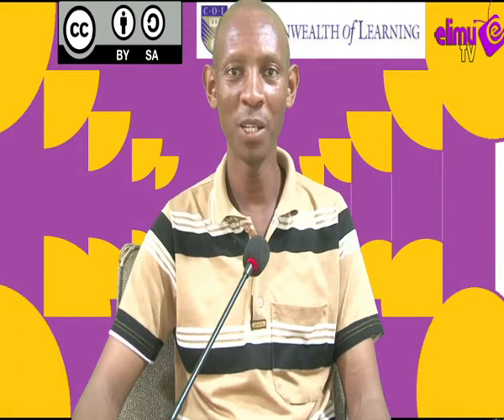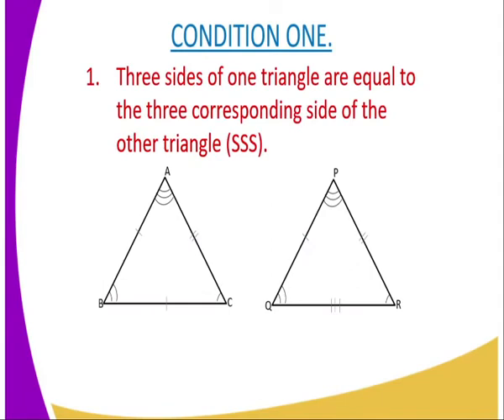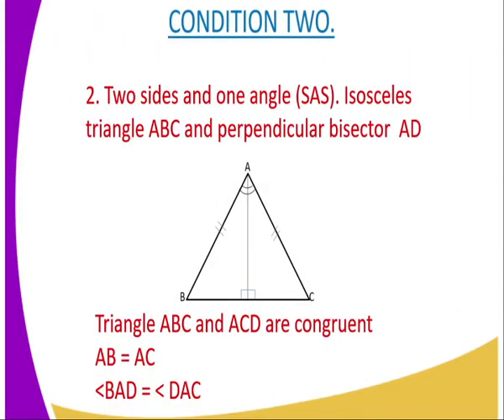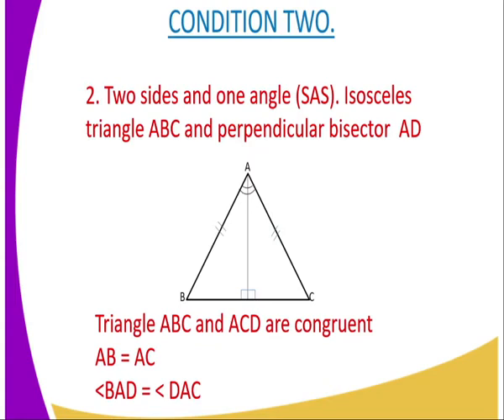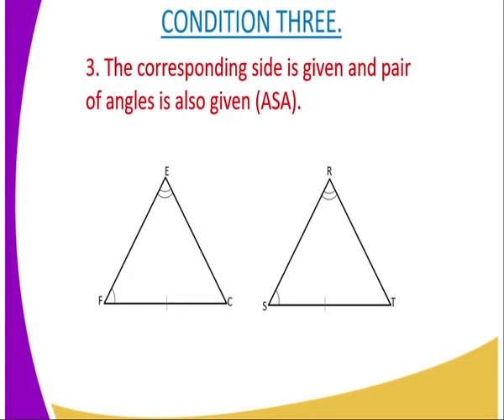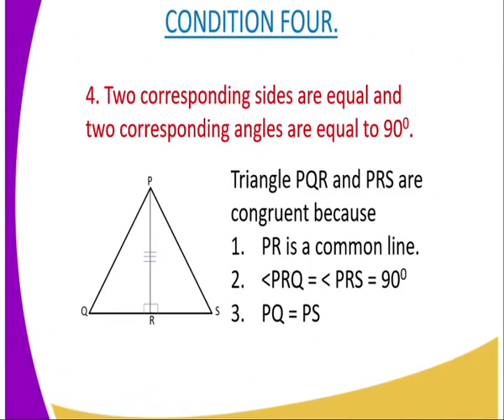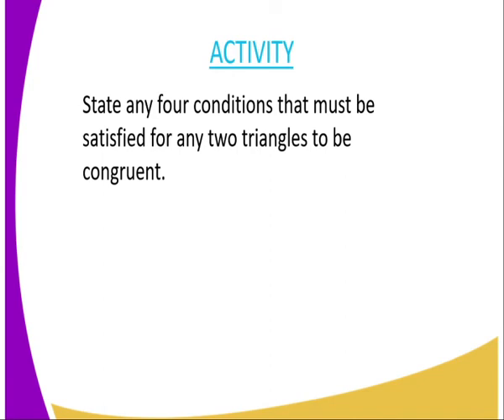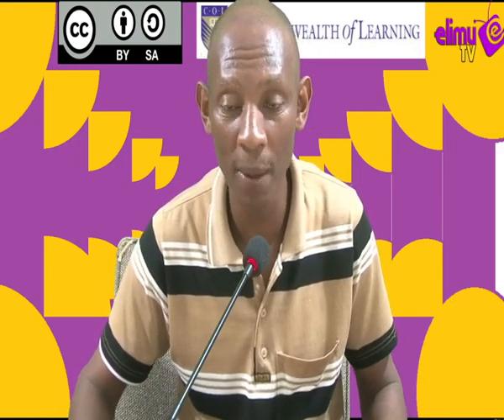Mathematics form 2,conditions to be certified by a congruent triangle, lesson 20